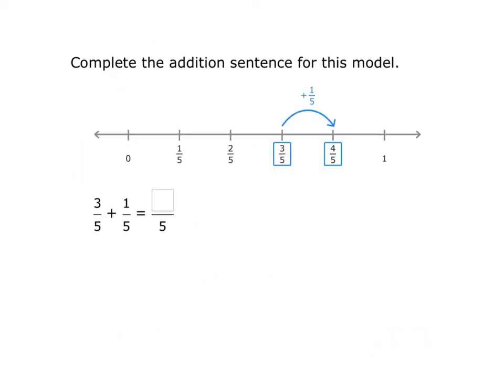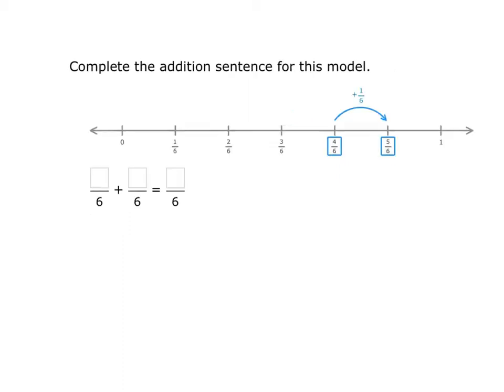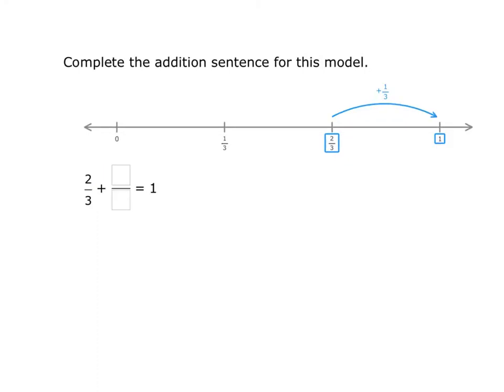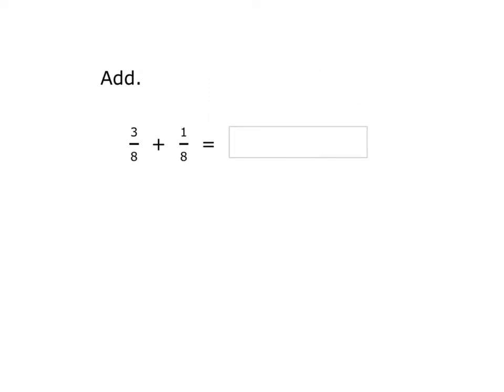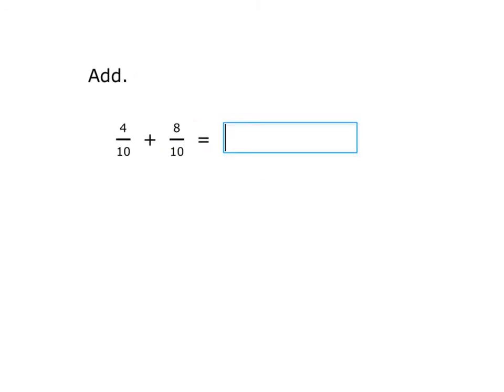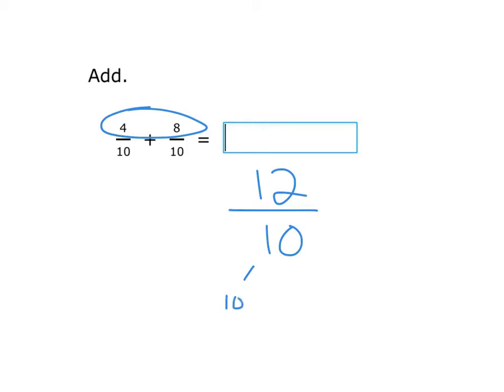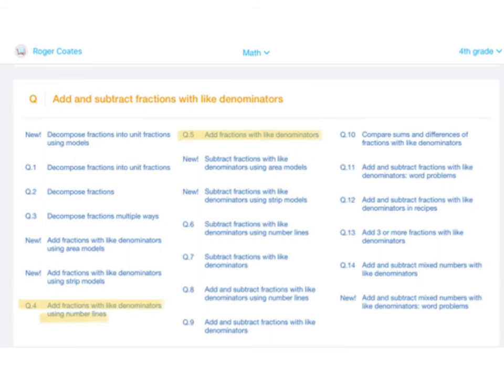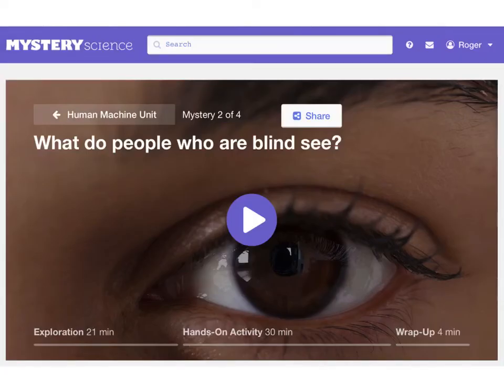May 11 lesson